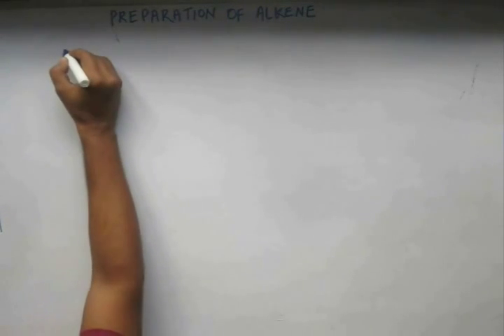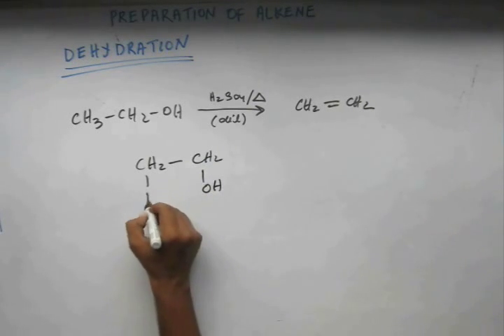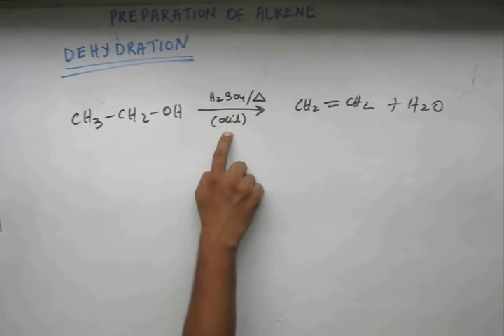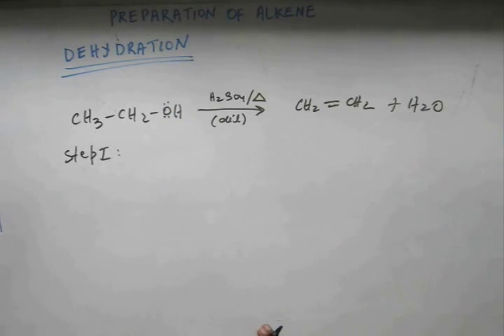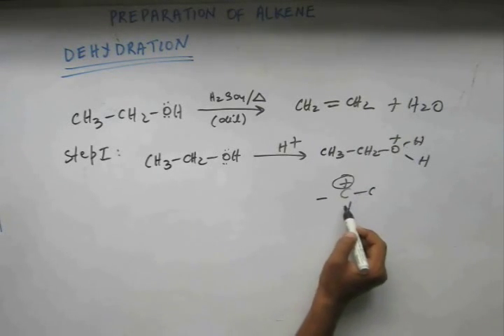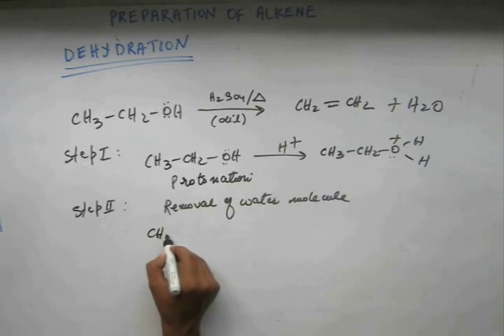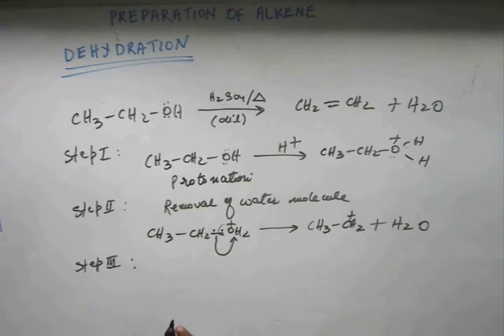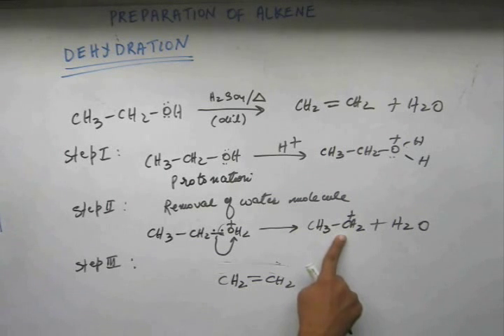Hydrocarbon, Lecture - 27 , Organic Chemistry IIT JEE (Preparation of Alkene: Dehydration Reaction)